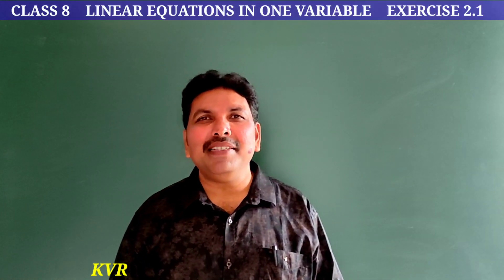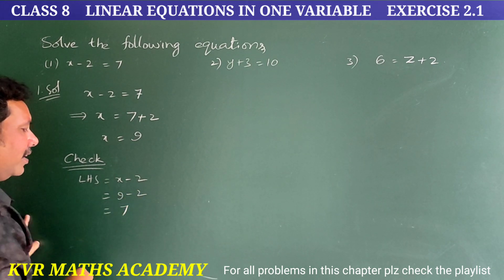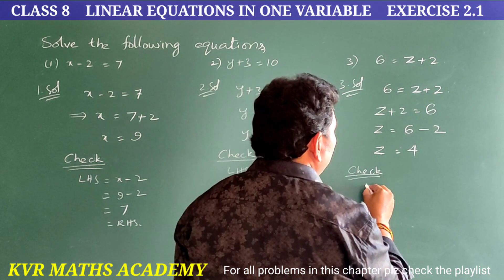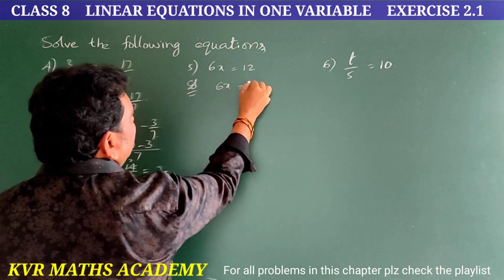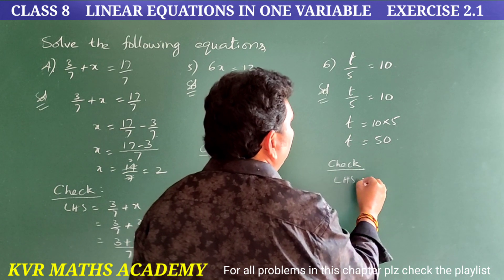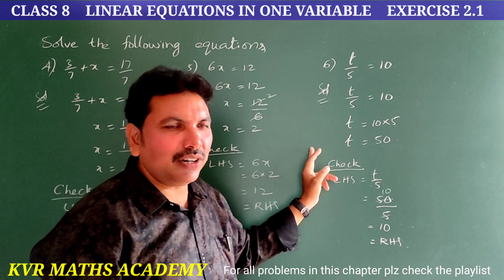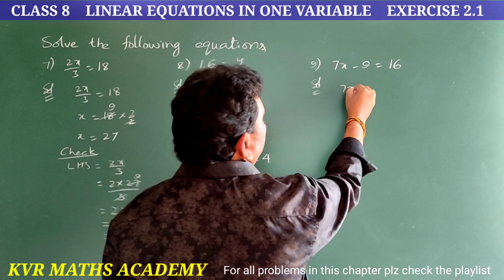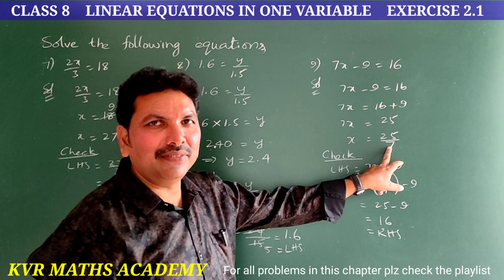CLASS 8/LINEAR EQUATIONS IN ONE VARIABLE/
In this video explained all Problems in Exercise 2.1 in Linear equations in one variable of 8 th class mathematics.